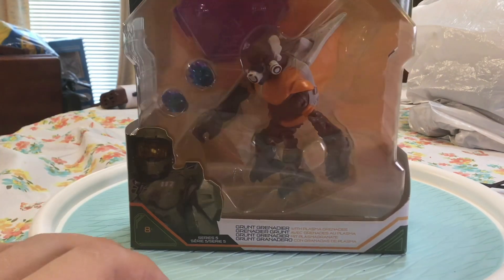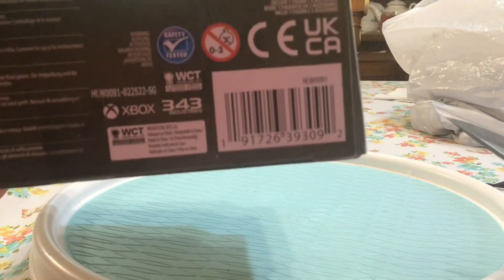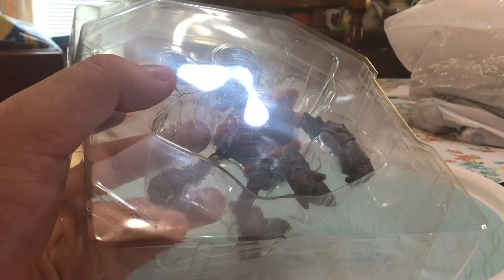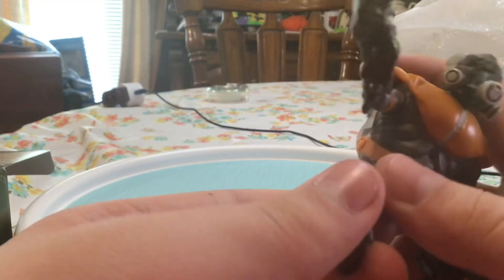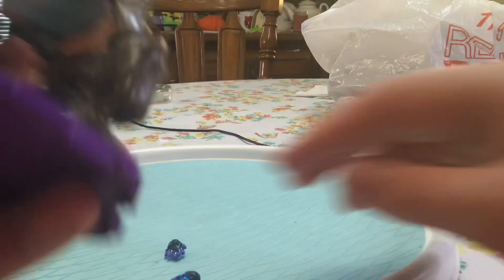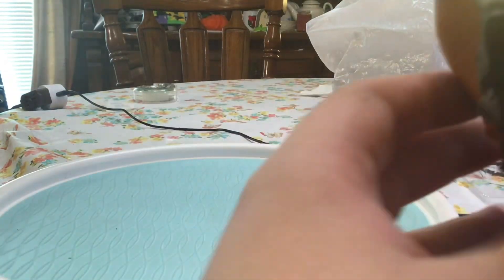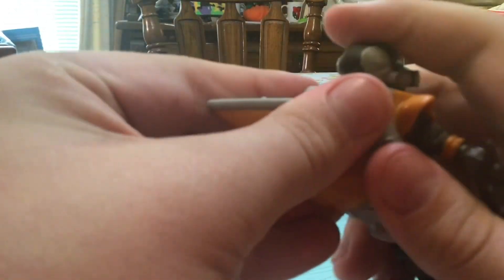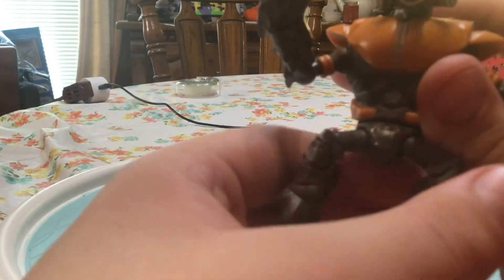World of halo seres 5 grunt Grenidir figure